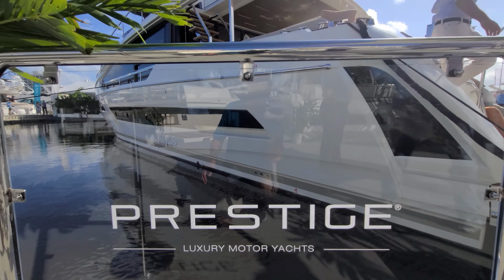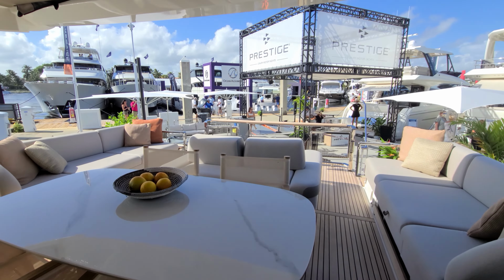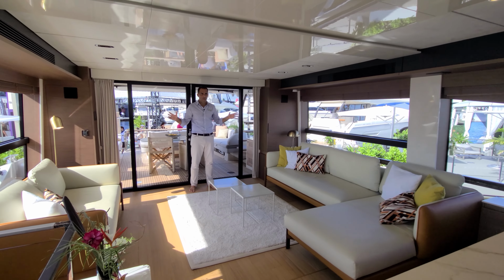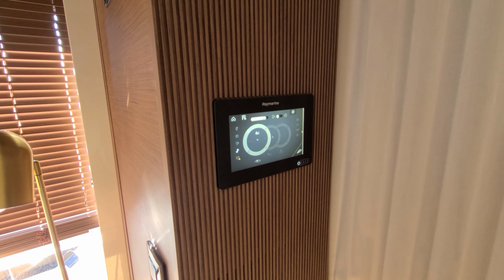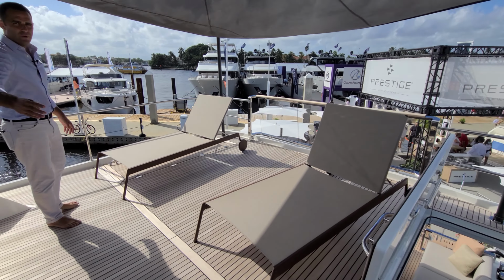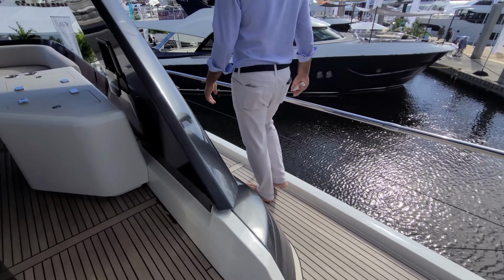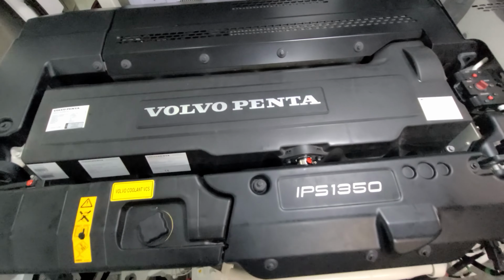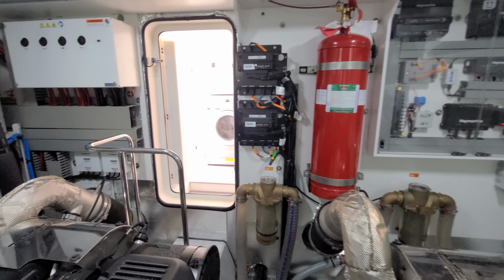X70 by PRESTIGE Luxury Motor Yachts - New 71'7" / 21.83m Yacht WORLD PREMIERE DEBUT at FLIBS 2020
The 61st annual Fort Lauderdale International Boat Show (FLIBS) took place October 28 to November 1, 2020.

Originally set for its World Premiere Debut at the 2020 Cannes Yachting Festival which was canceled due to to the pandemic, Prestige Luxury Motor Yachts unveiled their brand new X70 from their newly formed X-Line at the 2020 Fort Lauderdale International Boat Show.  Thibaud Maudet, Director Regional Sales at Prestige Yachts, provides a detailed tour of this magnificent ship.

From their official site:
"REVOLUTIONARY ARCHITECTURAL DESIGN.
CREATED IN THE SPIRIT OF A SUPERYACHT, THE X70 OFFERS INFINITE POSSIBILITIES, BLURRING THE LINE BETWEEN THE EXTERIOR AND THE INTERIOR.
Based on volume, circulation and light, the all-new concept for this luxury crossover enables you to benefit from the full beam of the yacht, reinventing space on board for an incredible experience!"

Life aboard the X70 combines the comforts of a luxurious villa and the pleasures of life at sea in a radically new and different way!

SPECIFICATIONS:
LENGTH:  21.83 m / 71'7"
ENGINES:  Volvo 2 x IPS 1200 - D13 - 900 HP / CV / Volvo 2 x IPS 1350 - D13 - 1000 HP/CV
FUEL CAPACITY:  4000 l / 1057 US gal
MAX PEOPLE:  6 / 8 + 2
Length over all:  21.83 m / 71'7"
Hull beam:  5.34 m / 17'6"
Draft:  1.7 m / 5'7"
Maxi air draft:  8.96 m / 29'5"
Light displacement:  33400 kg / 73634 Lbs
Full load displacement:  44640 kg / 98414 Lbs
Max. speed:  29.5 kts

Price: $4,200,000